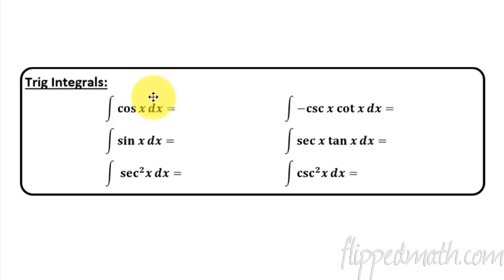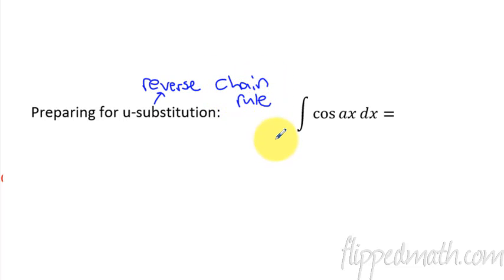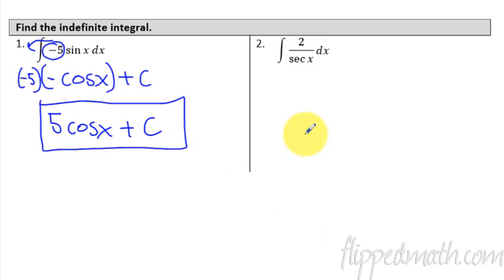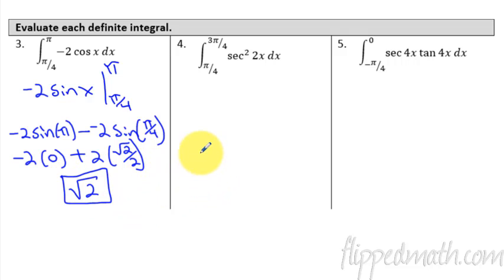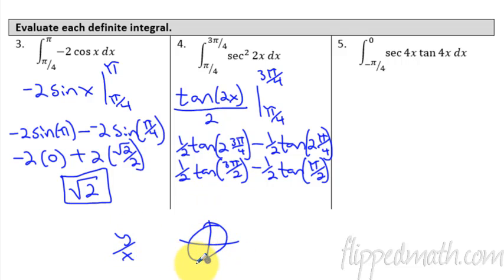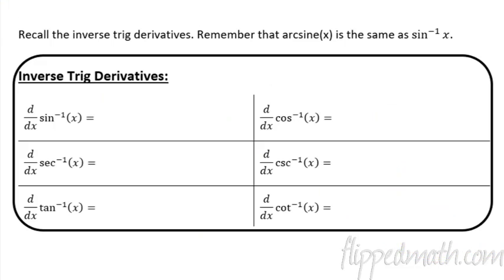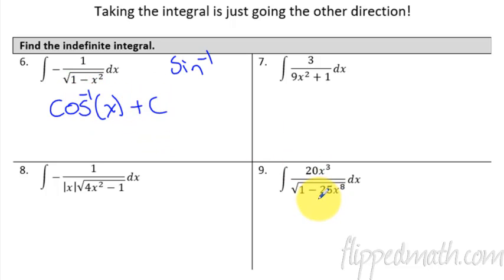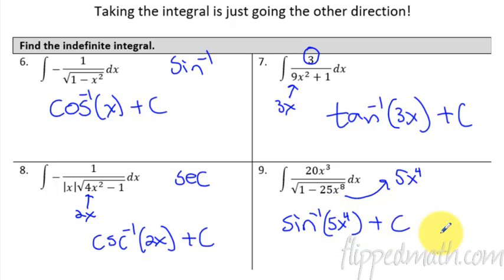9.2 Trig Integrals 1